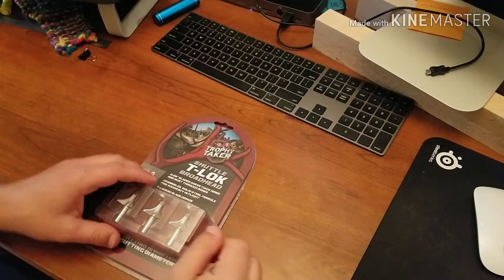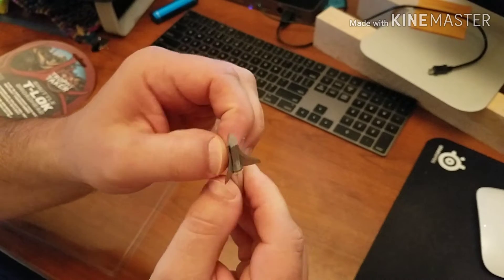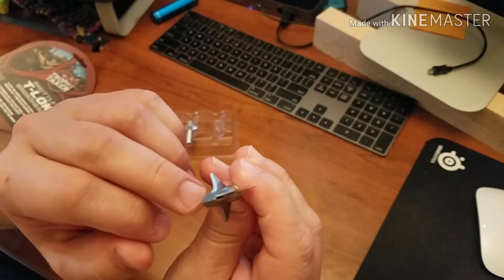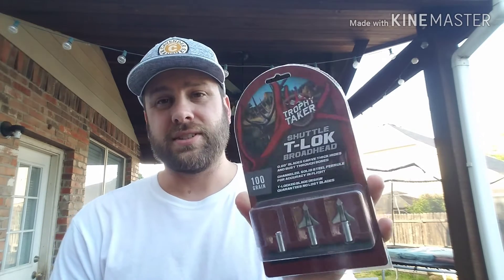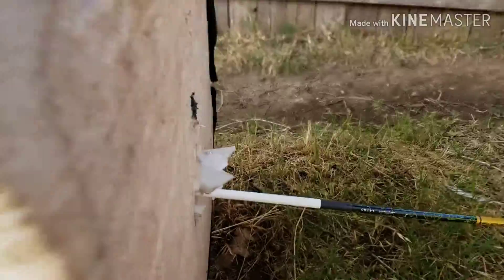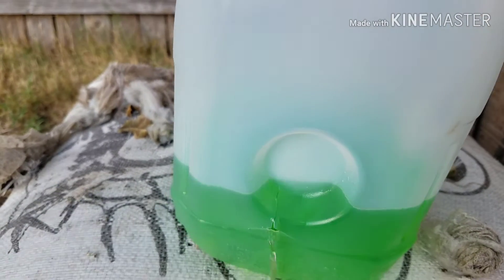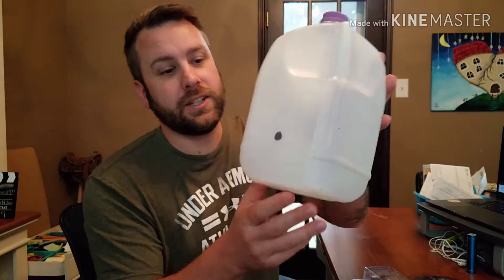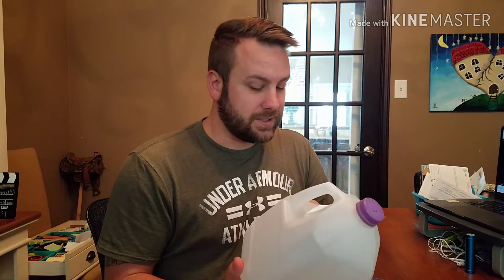Broadhead Test | Trophy Taker Shuttle T-Loc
In this broadhead test, up to bat is the Trophy Taker Shuttle T-Loc. This broadhead has been around for some time. The T-Loc has interested me for years and I finally got to test it.